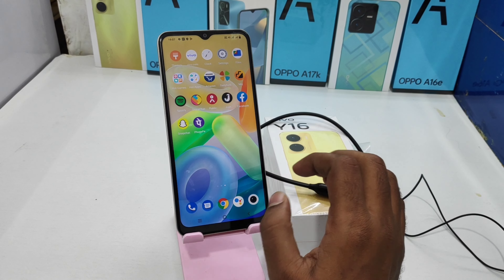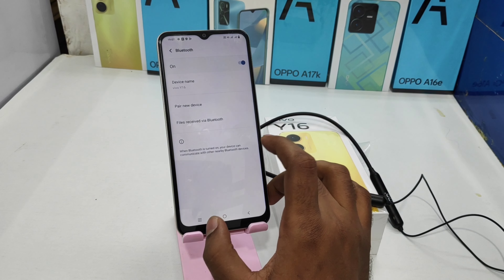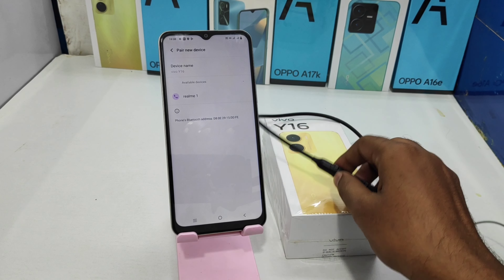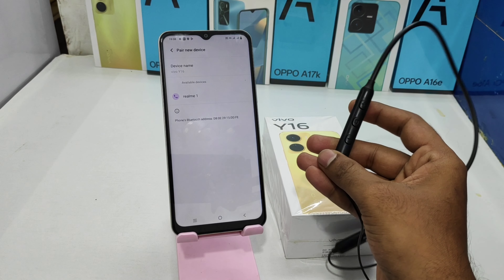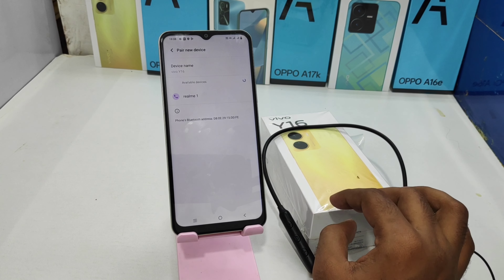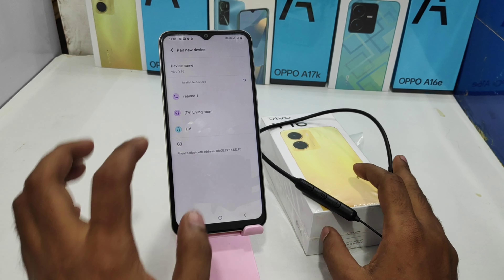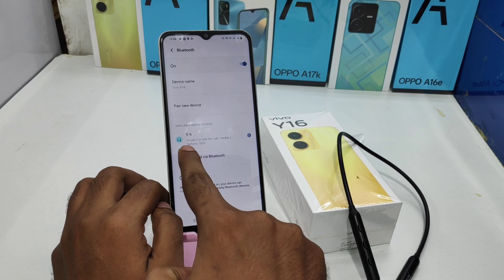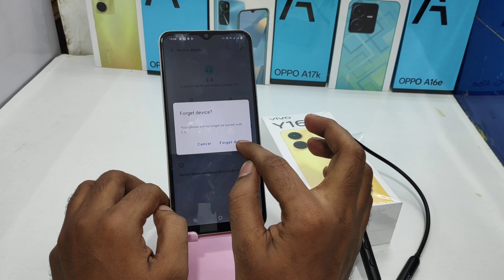How to Connect Bluetooth device in VIVO Y16| How to Fix Bluetooth Problems on Vivo Y16